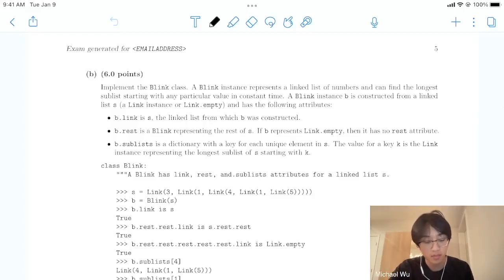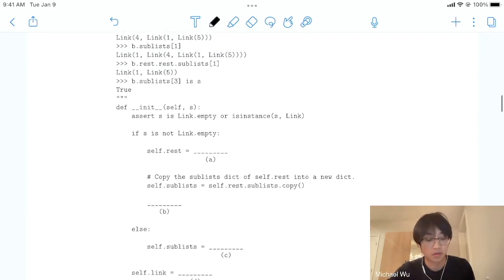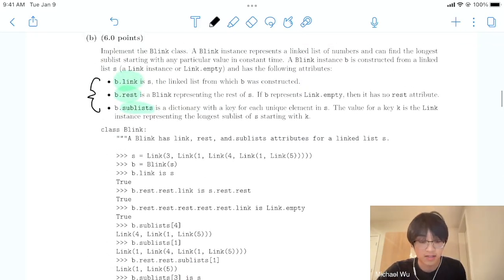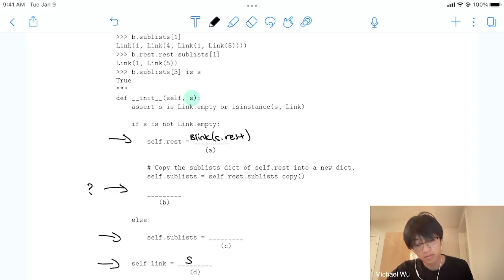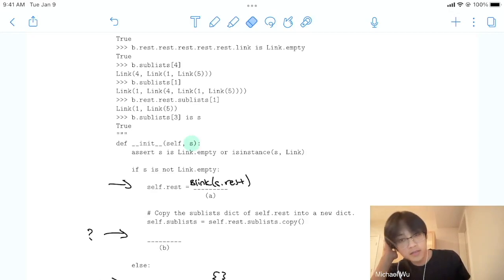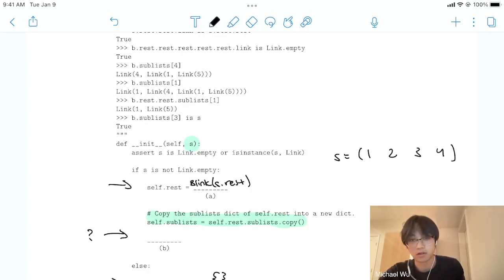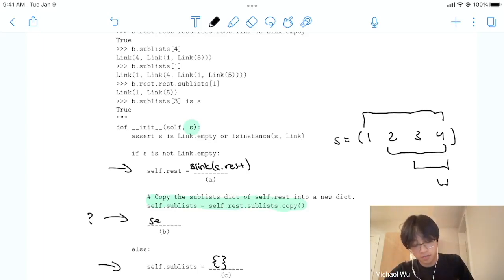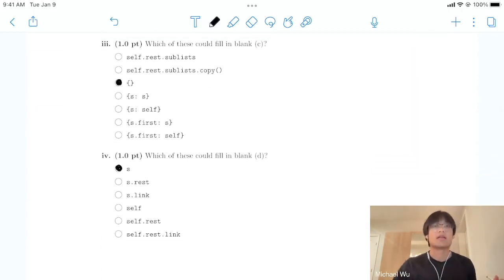CS 61A Fall 2021 Final Question 1b